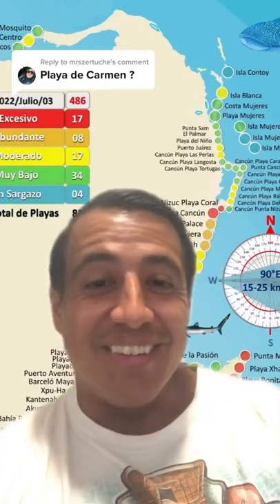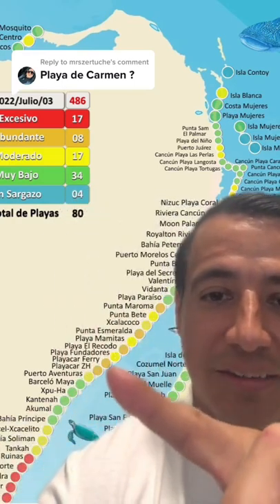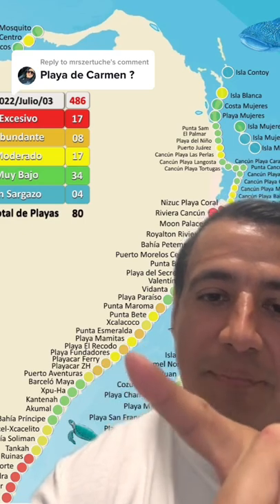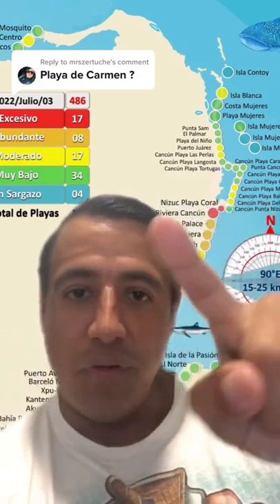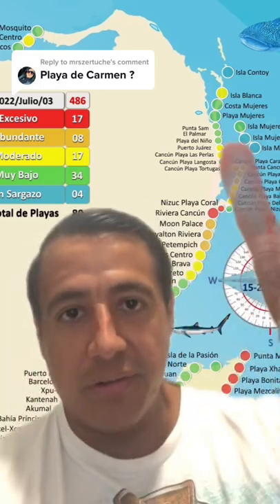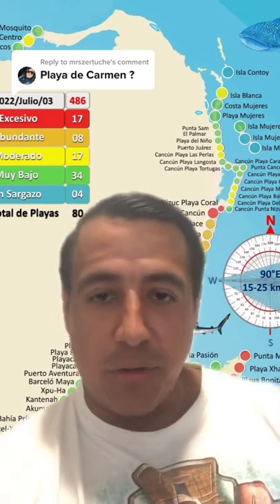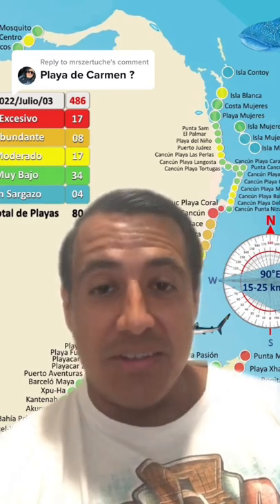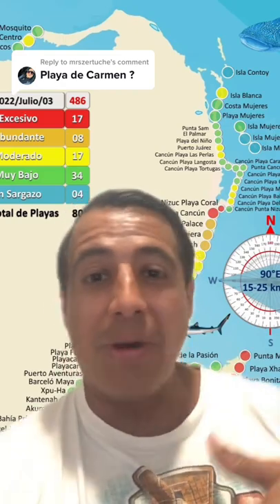Riviera Maya Seaweed Update 7/3/2022 Playa Del Carmen Seaweed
Our video is all about "Riviera Maya Seaweed Update" but we try to cover the subjects:
-playa del carmen seaweed
-seaweed update Cancun
-seaweed Mexico Riviera Maya

Thank you for dropping in, I'm going to suffice as brief as possible, so let's cut to the chase! Are you searching for more information about seaweed update cancun
 If you discovered us from an online search , you reached the right place. Please provide us a few seconds to tell you why ...

To provide you the best watching experience, YouTube changes the quality of your video stream based on your watching conditions. This is why you may see that the quality of your video changes as you see videos.
Why don't you include our vid to a playlist so you can see it later.
Here are some ways to discover the playlist page:

 In the Library, click the playlist to get to the playlist section.
Note: If videos aren't appearing in an embedded playlist, the uploader might have turned off the embed choice for a few of the videos. Private videos will also not play in the playlist unless they've been shared with you by the uploader.

Follow our video clips regarding Riviera Maya Seaweed Update and also various other comparable topics on

You have actually got everything you require to either Win ... Or Whine. You Decide- just do it Quickly! Do yourself and your company a favor. Join today!